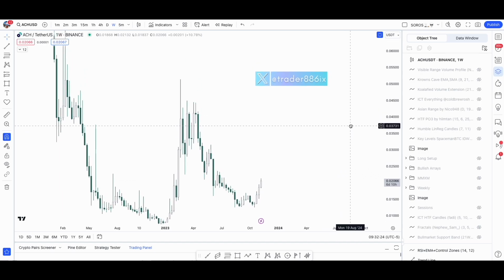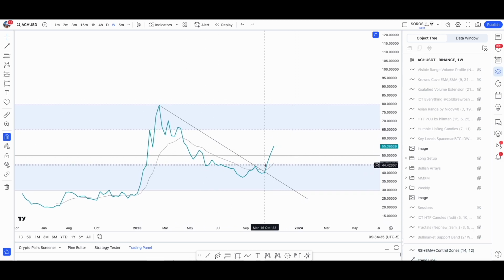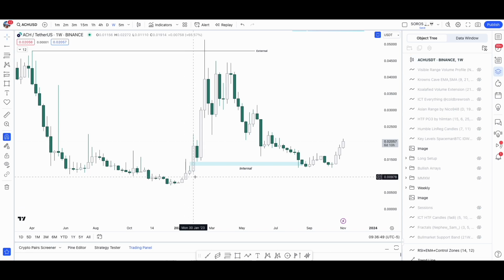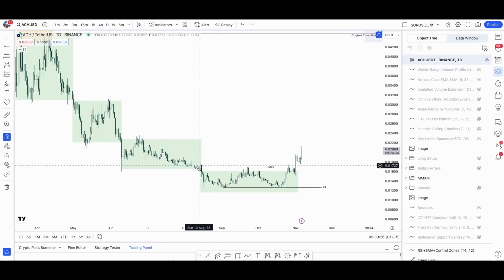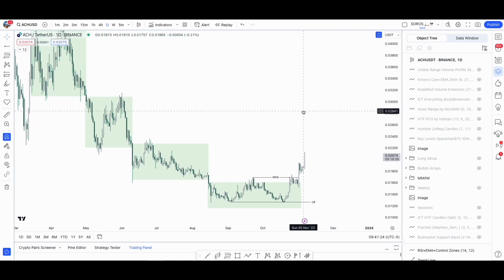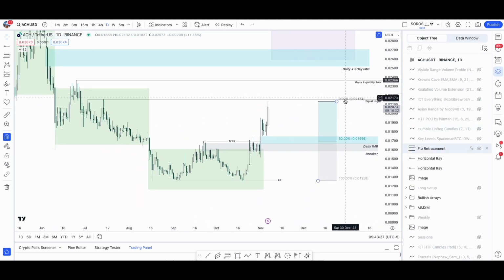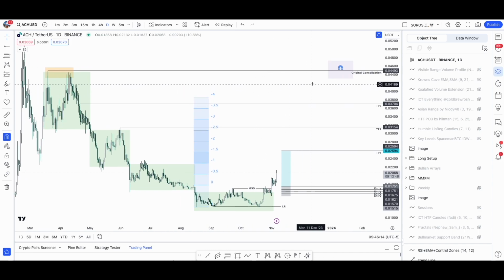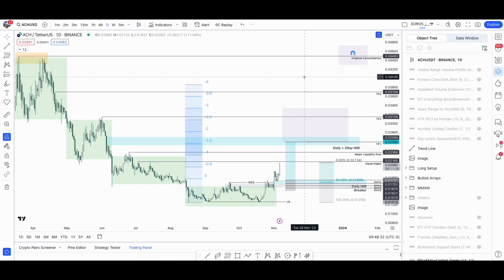$ACH - Incredible Setup | Full Breakdown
This is my best setup video to date. My promise to the community moving forward is to pump these out with more frequency.